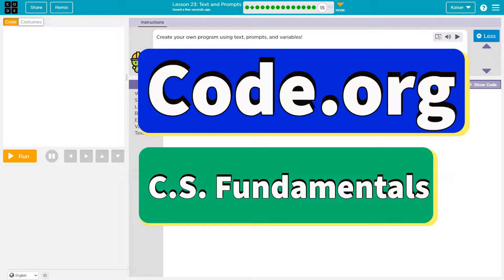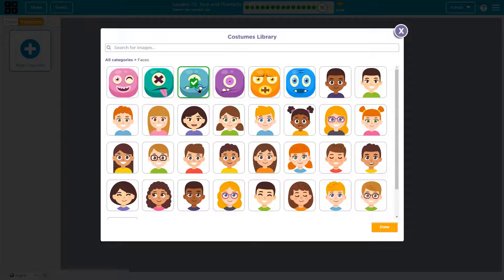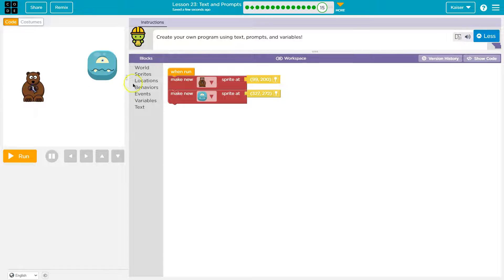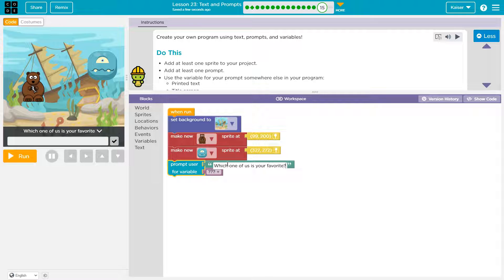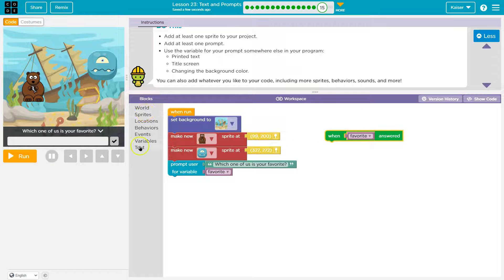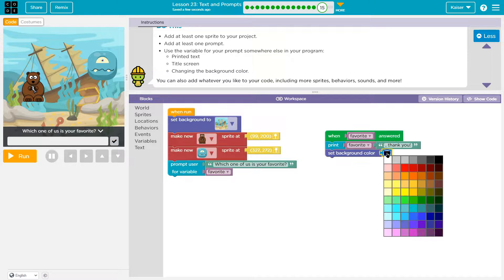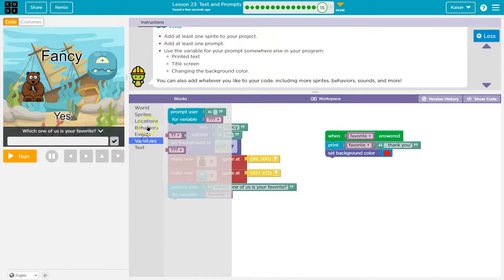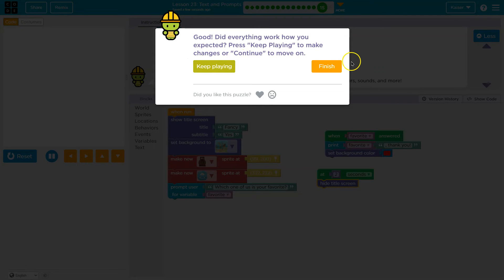Code.org Express Lesson 23.15 Text and Prompts | Tutorial with Answers | Course F Lesson 7.15